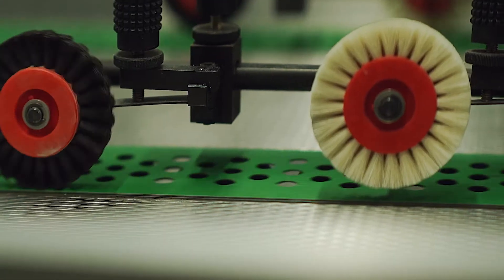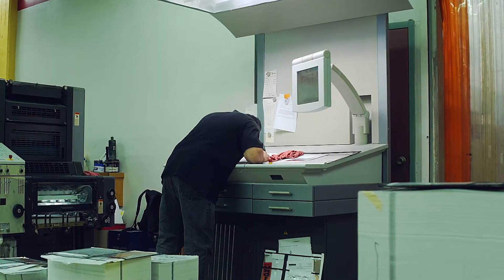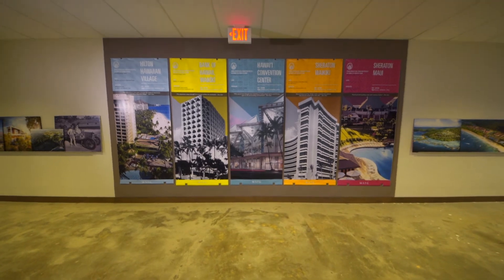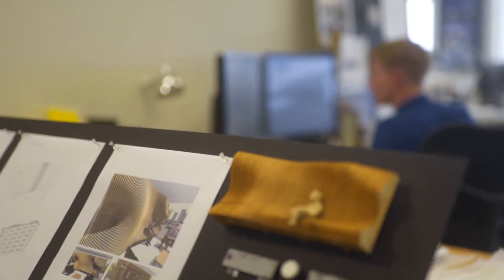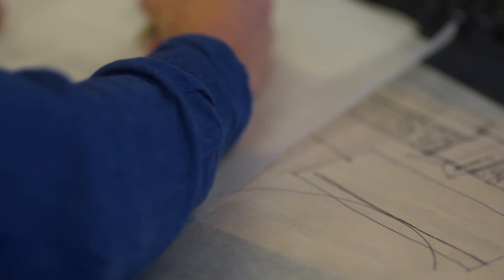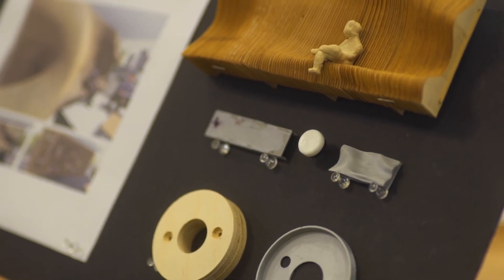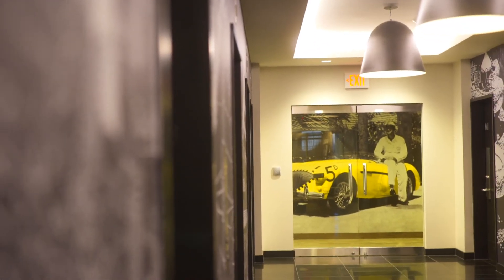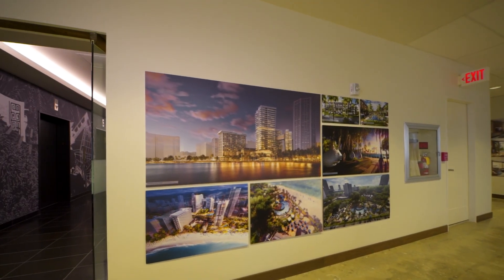BrueTalk 001 - WATG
The Honolulu office of WATG, the international architectural firm renowned for its design of hospitality, leisure, urban and resorts destinations does a 'BrueTalk', the first entry in our video series.